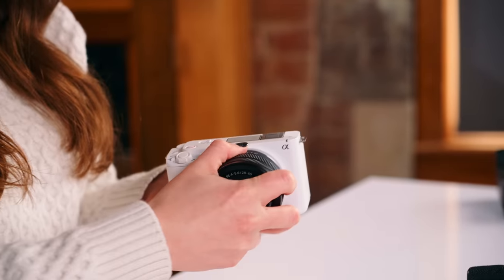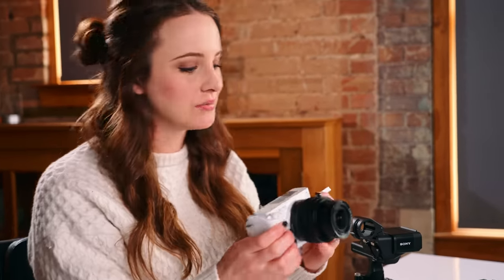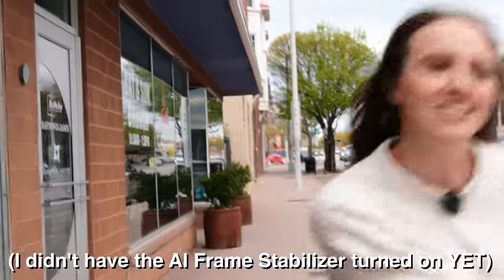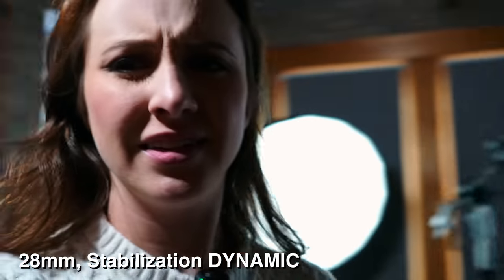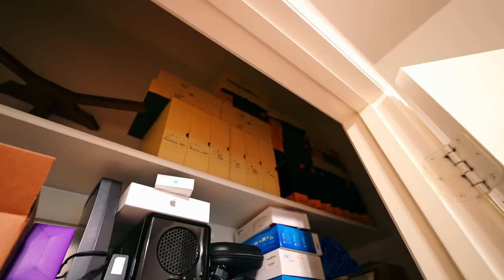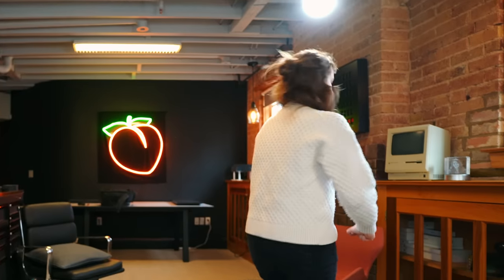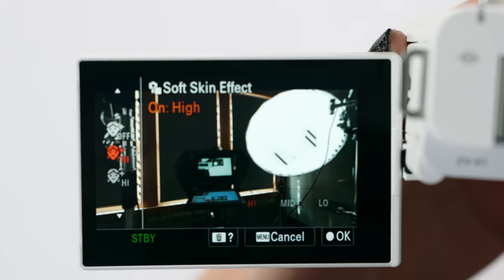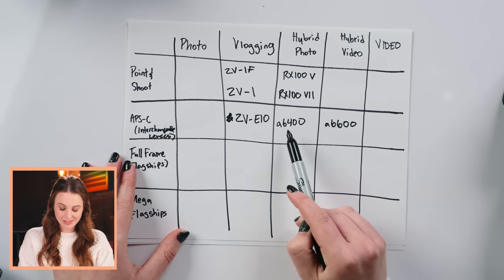Sony ZV-E1 Review - Sony's Most Advanced AI Camera (Full frame for vloggers)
The Sony ZV-E1 is a $2199 Full Frame vlogging camera with lots of AI features.

0:00 Sony ZV-E1 Context & Quick Settings
6:22 Ai Features
18:41 My Thoughts & More features
22:50 Should You Buy This Camera or Another Sony Camera?? (There are many)